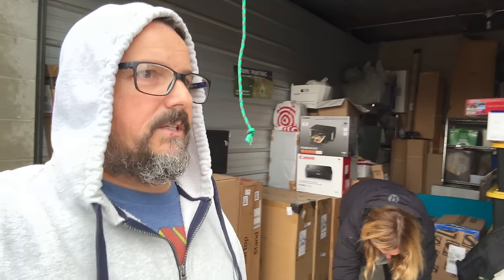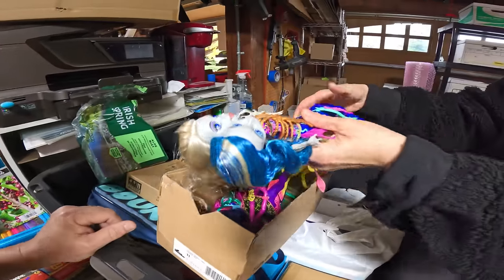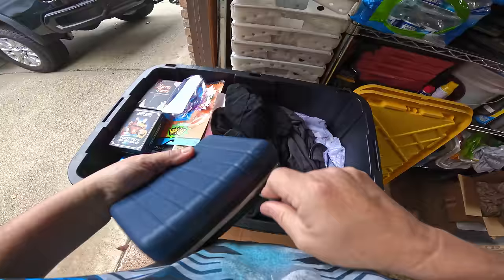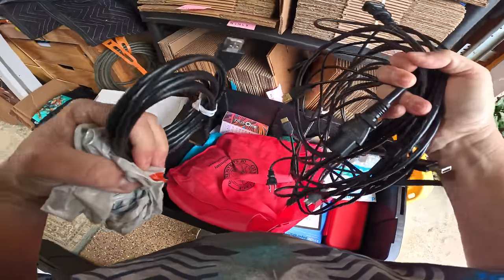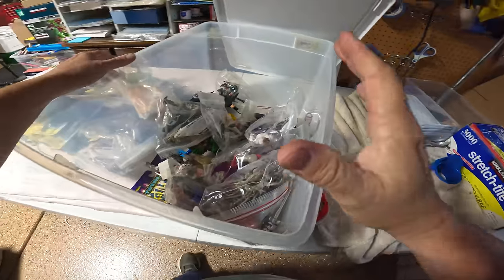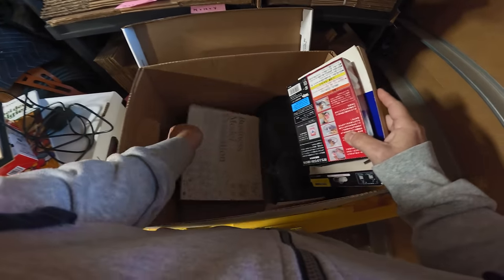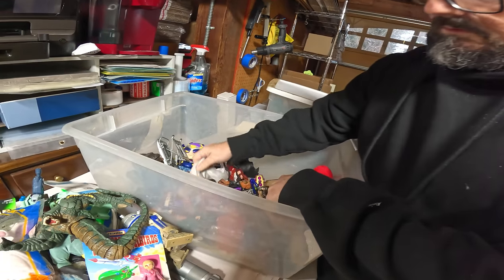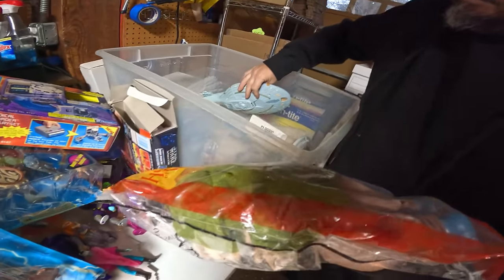This $7,500 storage unit is PURE MONEY! More BIG DOLLAR finds uncovered!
We're almost done going through the rest of the $7,500 locker, but we're not almost done finding amazing items! The prior owner spent a fortune on this stuff, and had really cool taste in toys. Come along for the adventure and see what we find.